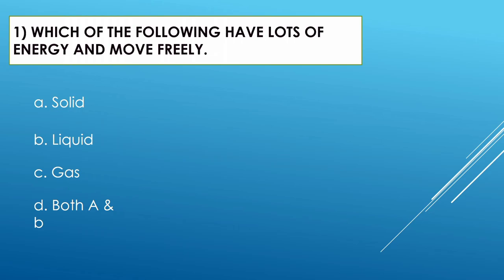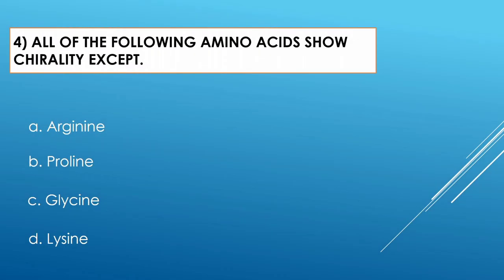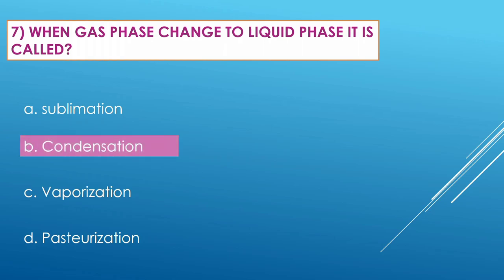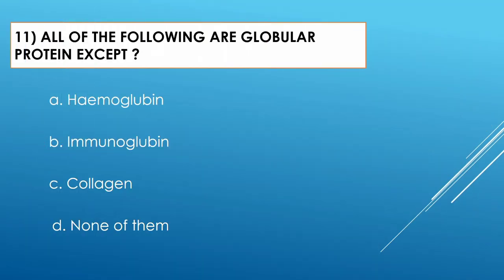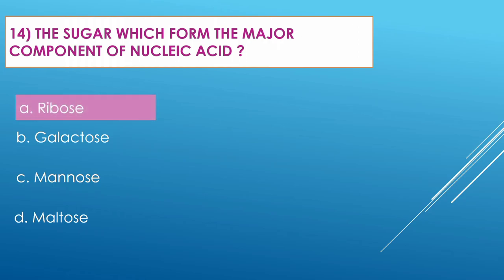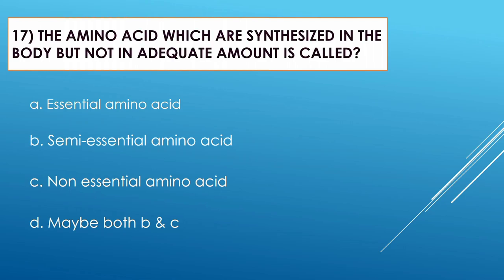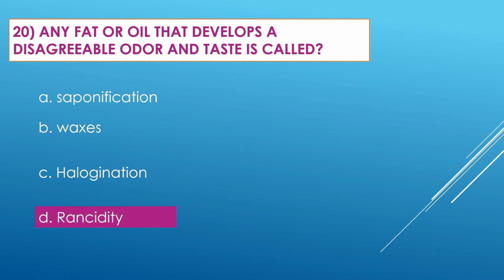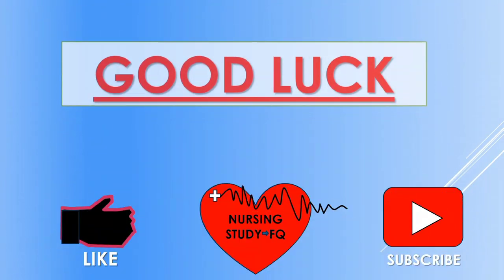Biochemistry Past paper BSN First semester KMU Important Multiple choice questions (part -1)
Biochemistry Past paper BSN First semester KMU PNC MCQs Part-1